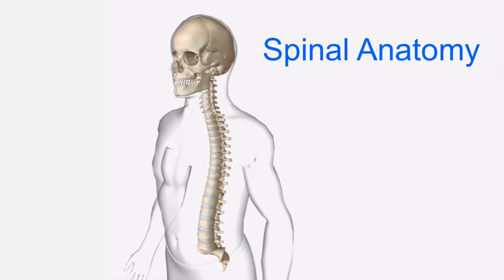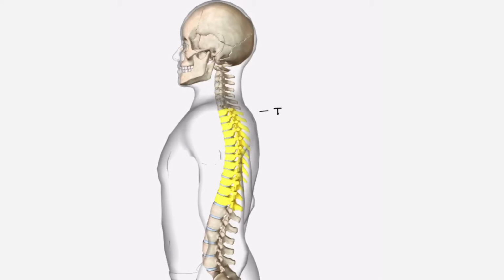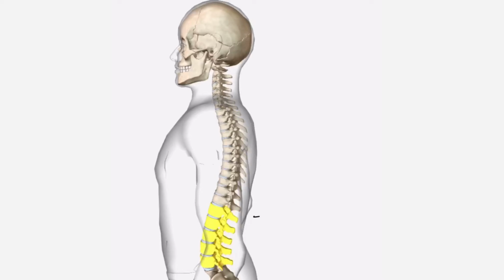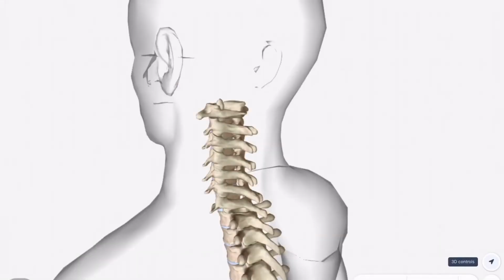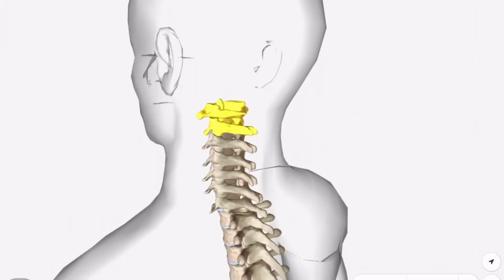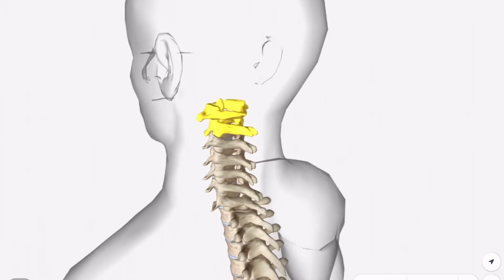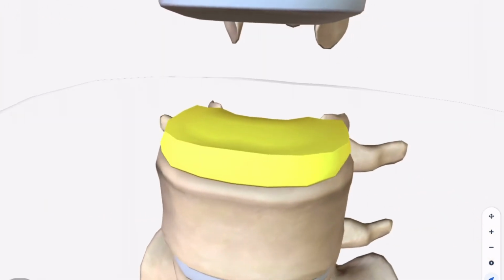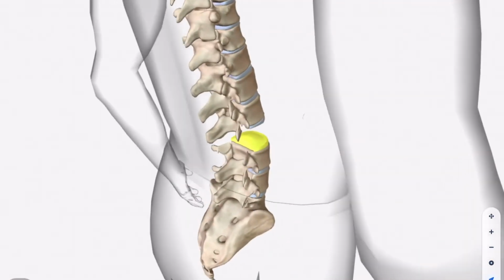Spinal anatomy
Basic spinal anatomy for personal trainers